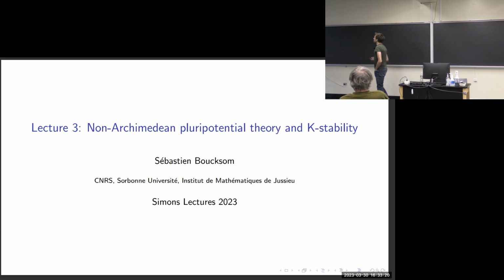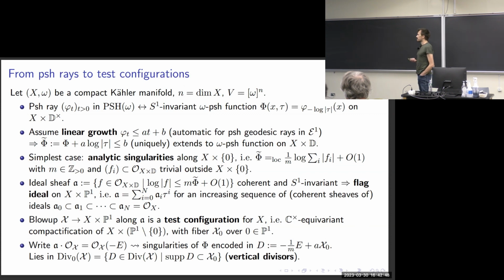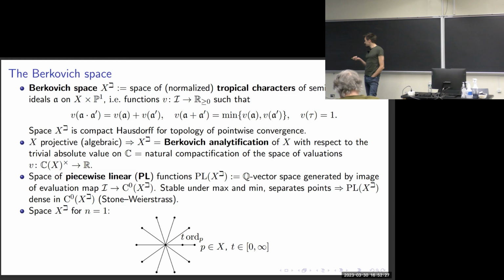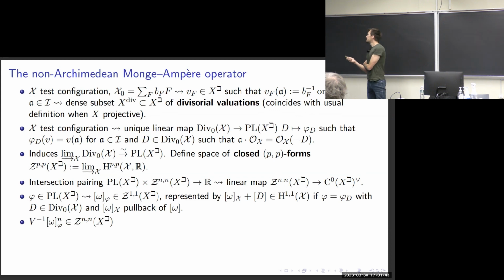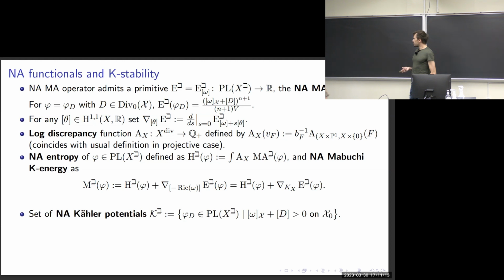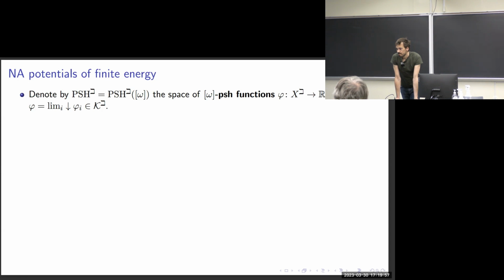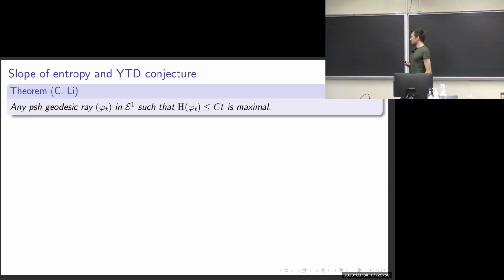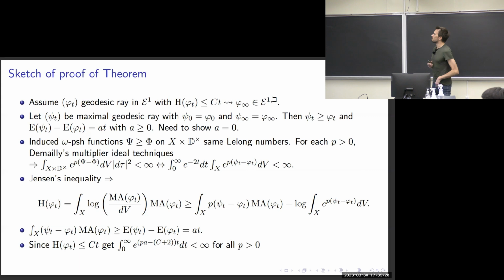Non-Archimedean pluripotential theory and K-stability - Sebastien Boucksom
This is the third lecture in the series "From complex to non-Archimedean geometry - and back" from Sebastien Boucksom of Sorbonne Universite.

Lecture 1: Spaces of norms and GIT can be viewed

Lecture 2: Pluripotential theory and the YTD conjecture can be viewed

These talks were recorded in the Simons Center for Geometry and Physics and in the Math Department of Stony Brook University from March 28th to March 30th, 2023.